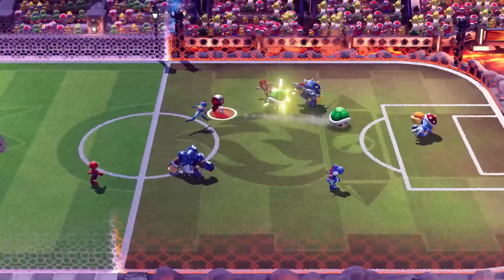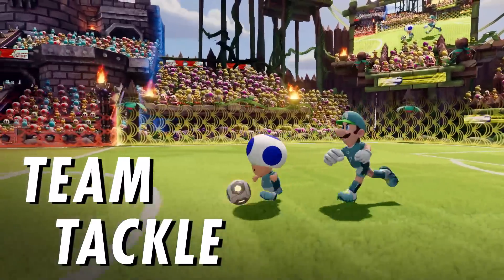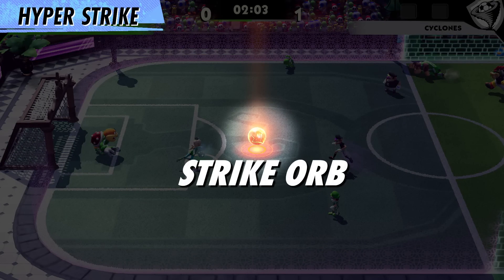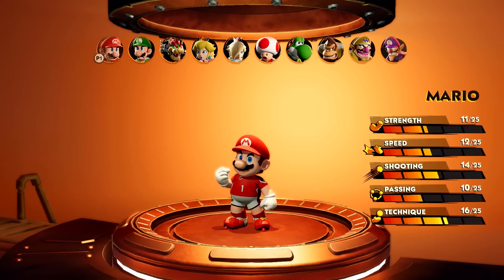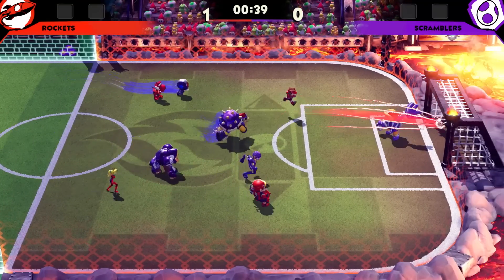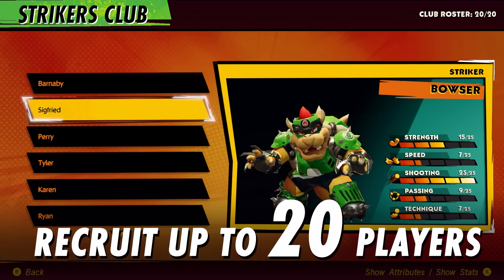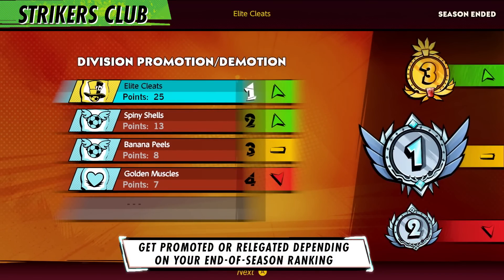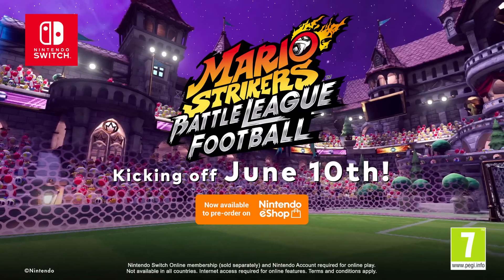Mario Strikers: Battle League Football | Official Gameplay Overview Trailer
Hyper strikes, online clubs, and...tackling your own teammates?!

Watch the new Mario Strikers: Battle League Football trailer to see what chaos awaits you on the pitch!